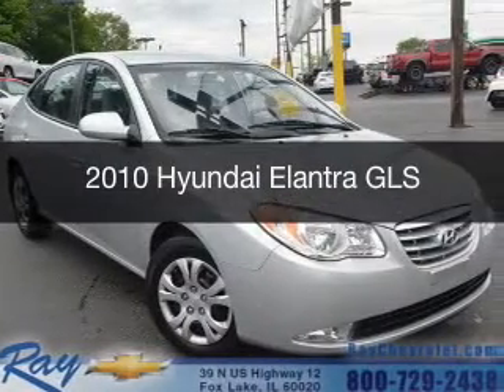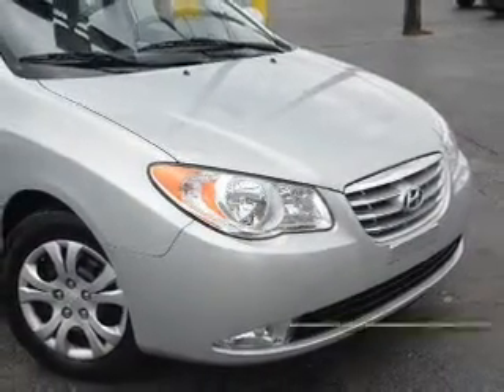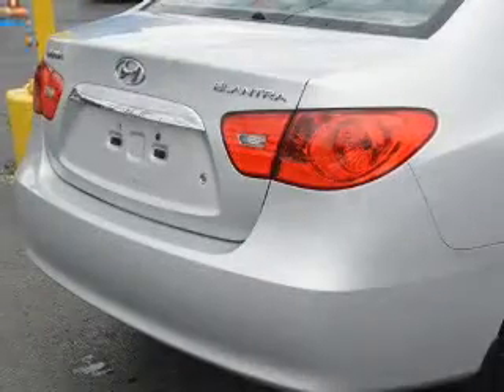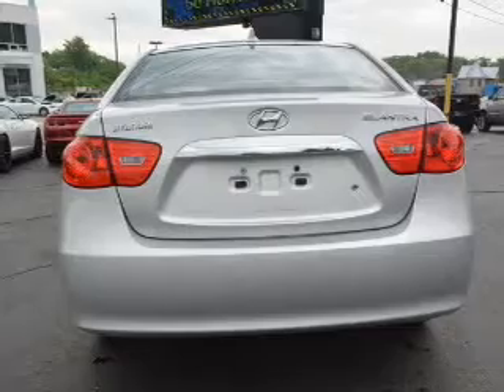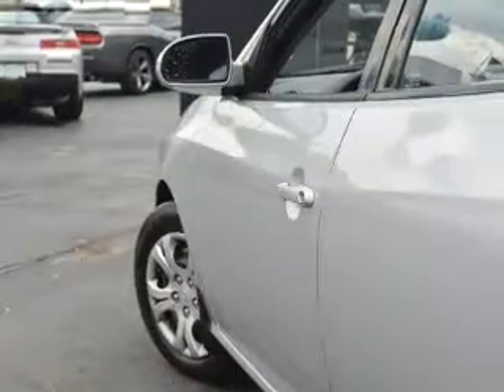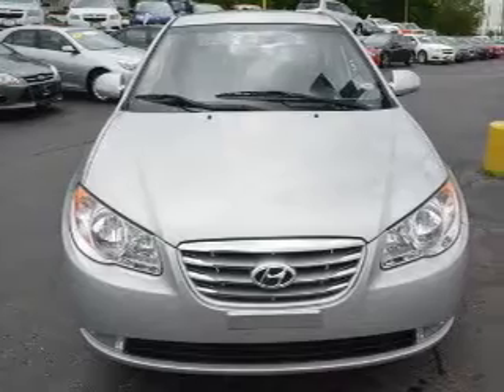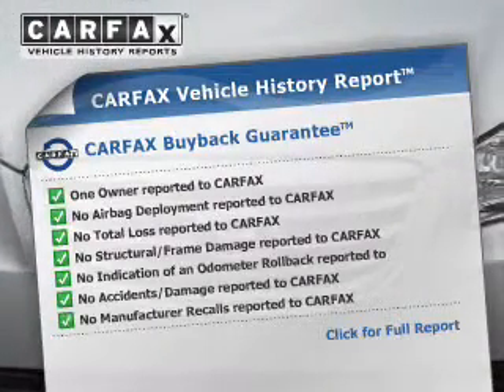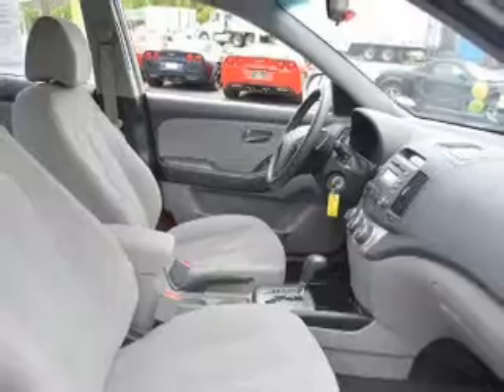2010 Hyundai Elantra - Fox Lake IL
Ray Chevrolet

Year: 2010
Make: Hyundai
Model: Elantra
Trim: GLS
Engine: 2.0 liter inline 4 cylinder 16 valve
Transmission: 4-Speed Automatic
Color: Liquid Silver Metallic
Mileage: 90000

Address:
39 N Route 12
Fox Lake, IL 60020